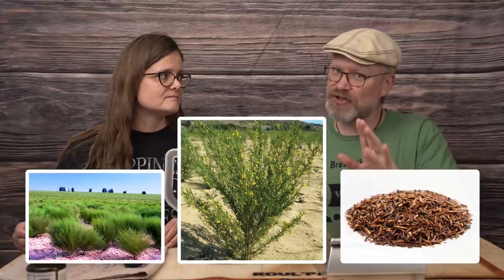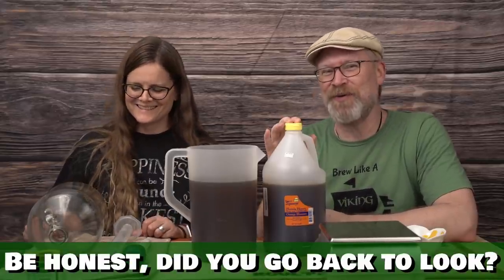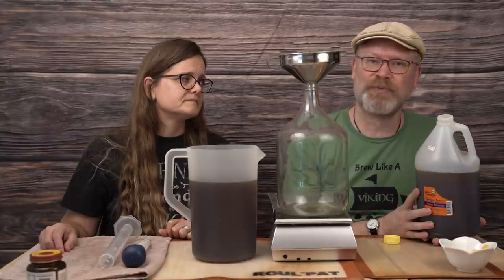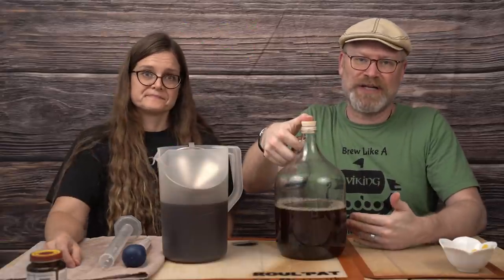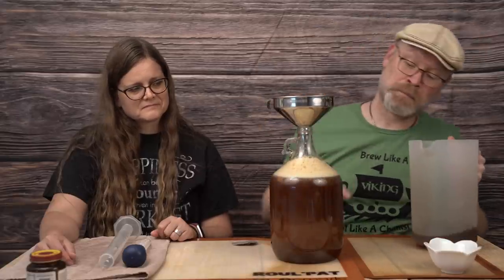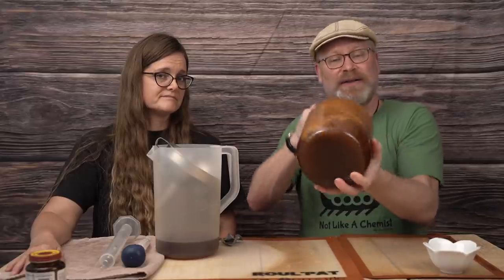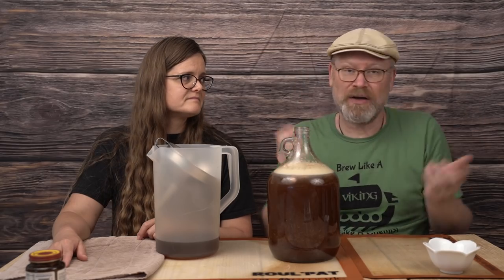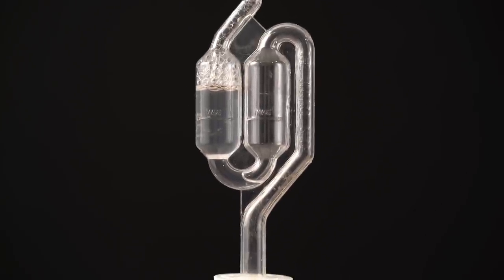Rooibos Tea Mead - How to Make Mead at Home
Rooibos Tea Mead and how to make mead at home.  Mead is an age old fermented beverage.  It's been made for literally thousands of years.  Mead at it's simplest is just fermented honey.  Honey on it's own won't ferment, as it needs some dilution with a liquid like water or juice.  Now, what you put in that liquid will of course alter the flavor of your mead.  Today we're using rooibos tea, which is the dried leaves of a South African bush that has been drank as a tea for centuries.  The health benefits of rooibos tea are plentiful, but since it's uncertain whether those benefits are retained during fermentation, we're not going to focus on that.
We are making a mead from the rooibos tea and orange blossom honey.  The honey you use is important, but mostly for the quality of it, not the type.  What I mean is, a wildflower versus an orange blossom honey won't make as much of a difference as using a really cheap honey versus a high quality fresh-from-the-hive honey.  Various things are done to honey sometimes to make it less than high quality.  Everything from adding corn syrup and sugar to high heat and other issues.
Mead at home is such a simple thing to do and we work hard to show you the easiest methods and recipes while keeping in mind the science behind mead.  Our channel is about natural brewing processes and our ethos is all about knowing what you are putting in your food.  We're not health nuts, we just don't like extra unnecessary chemicals.
In summary, our rooibos tea mead is a great way to get into making mead at home.  So go ahead and give making mead at home a try!

Ingredients:
32 teaspoons Rooibos Tea
3 1/2 pounds Orange Blossom Honey
Peel of 1/2 of an Orange
Lalvin 71B
Some links to items used in the Video.  There is no additional cost to you but it does help the channel grow:

Happiness t-shirt
1 Gallon Carboy and Airlock
Stainless Steel Funnel
Graduated Cylinder